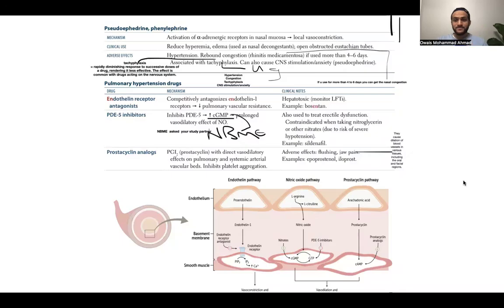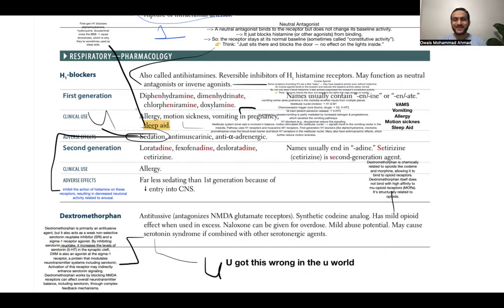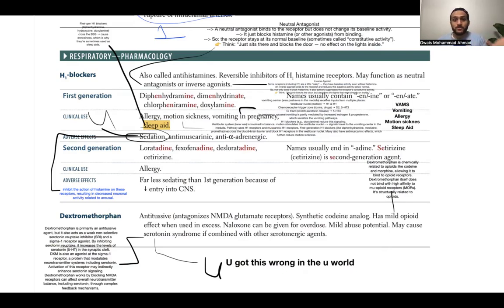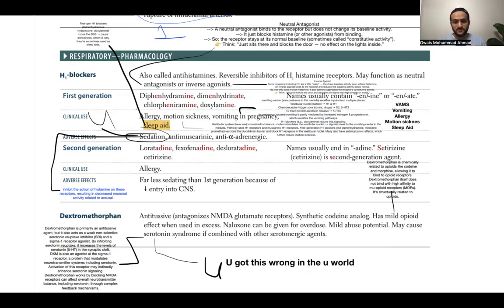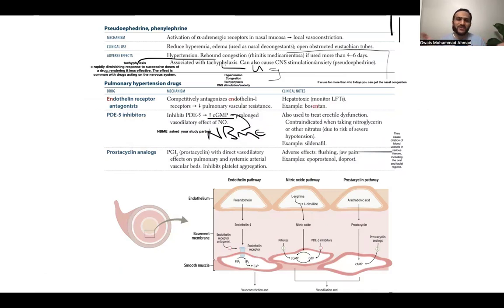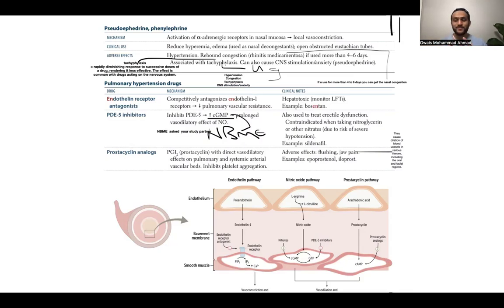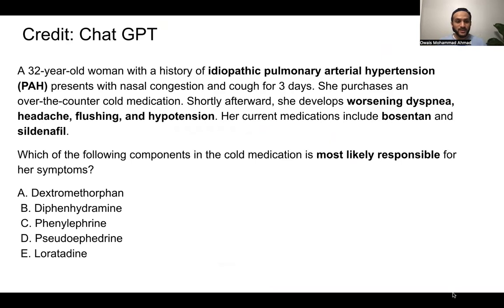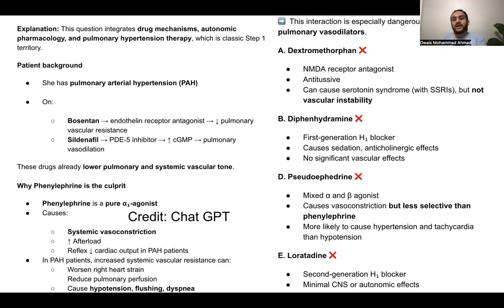Respiratory Pharmacology | USMLE Step 1 (First Aid Review), Part 1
0:58 – First-generation antihistamines
3:54 – Second-generation antihistamines
4:43 – Dextromethorphan
5:34 – Pseudoephedrine and phenylephrine
6:24 – Pulmonary hypertension
8:30 – USMLE Step 1–style question